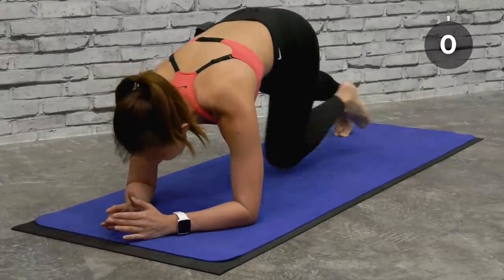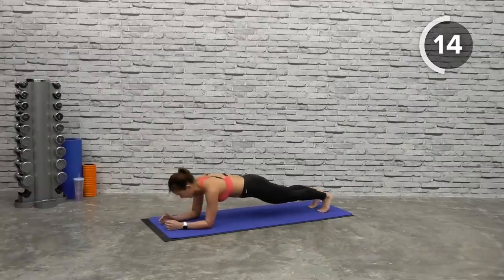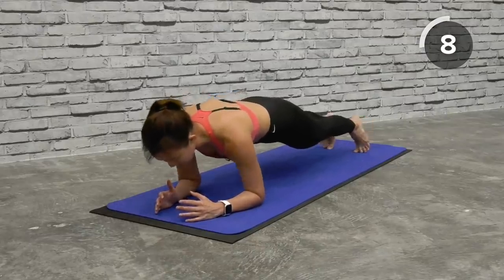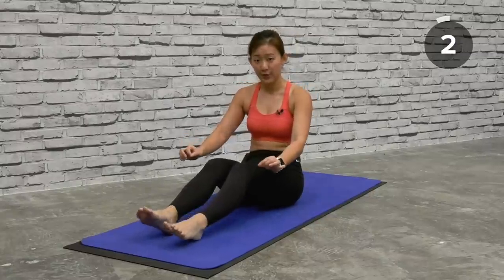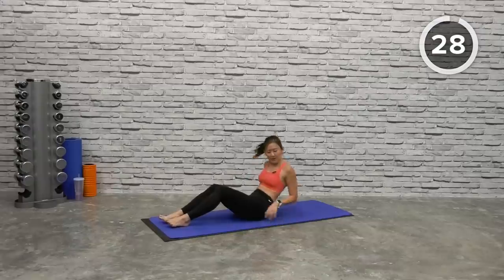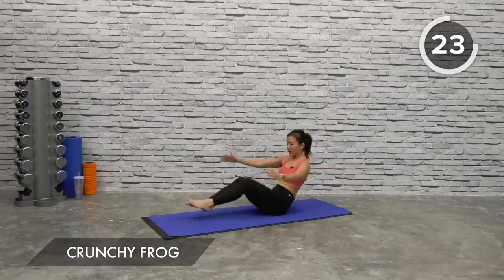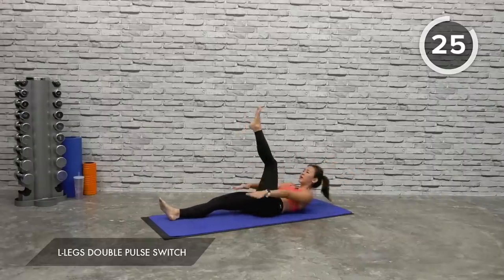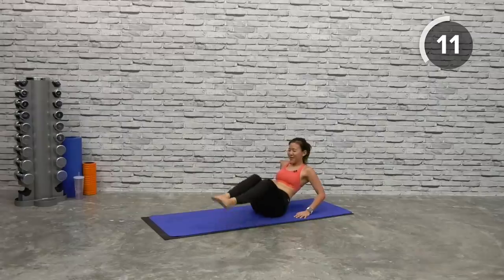That Subtle AB CRACK in 7-Minute | Joanna Soh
6 effective core moves to achieve that SUBTLE AB CRACK. This workout targets your core from all angles - upper, lower as well as the obliques. It also helps to improve on your posture. For best results, combine this workout with total body strength training and cardio workouts on the Fio app.

Record a video or take a picture of you doing the workout, tag me @JoannaSohOfficial

I'm a certified Personal Trainer (ACE), Women’s Fitness Specialist (NASM) and Nutrition Coach, with over 9 years of experience.

EXERCISES
1) V Crunch
2) Plank Rock
3) Crunchy Frog
4) Criss-cross Scissors
5) L-Legs Double Pulse Switch
6) Mini Wipers

30 seconds each workout back to back without stopping for 2 circuits